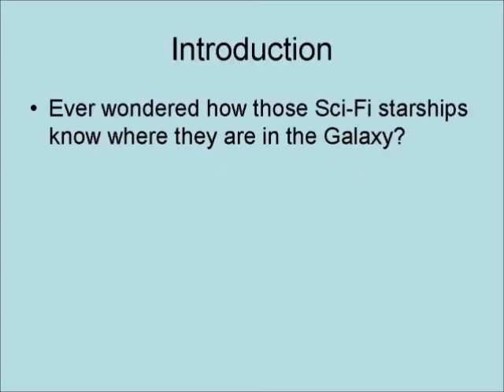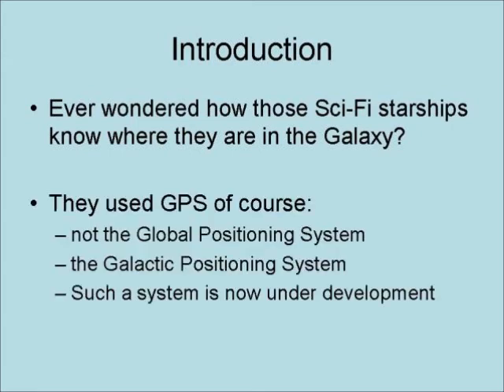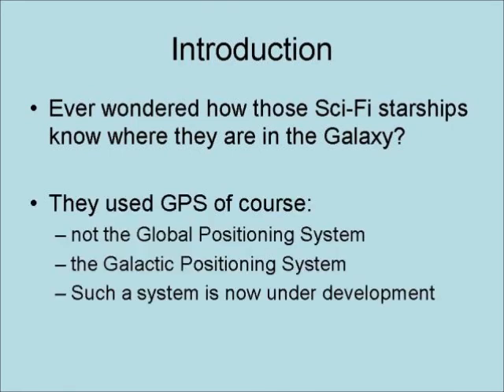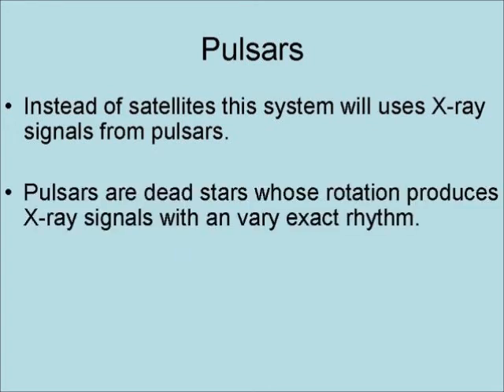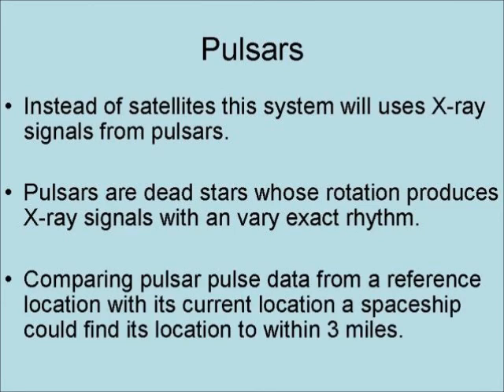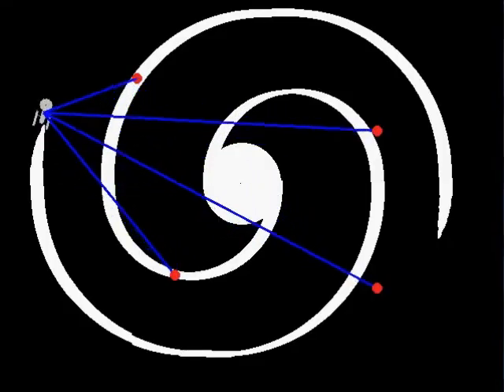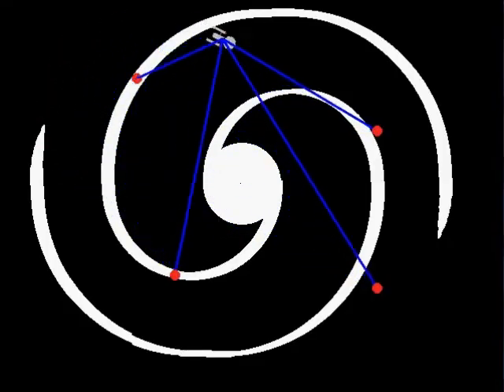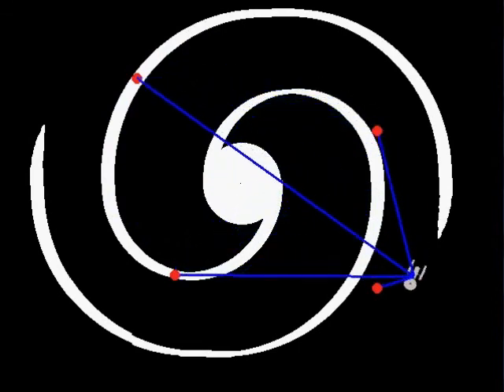Introducing the Galactic Positioning System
By using pulsars scientists are developing a GPS for the entire Galaxy